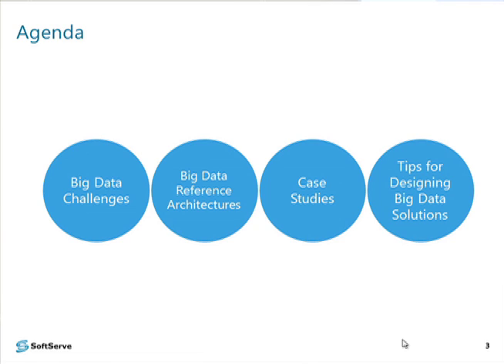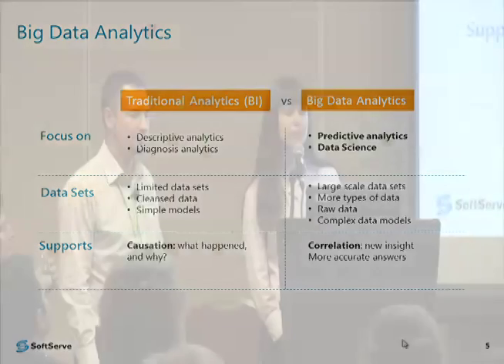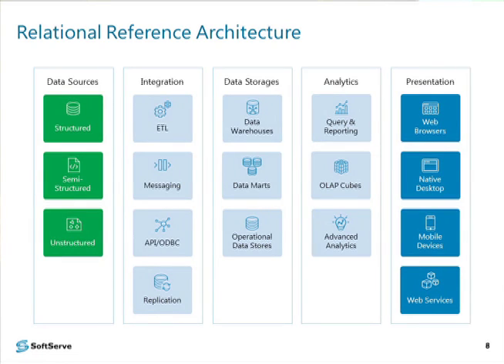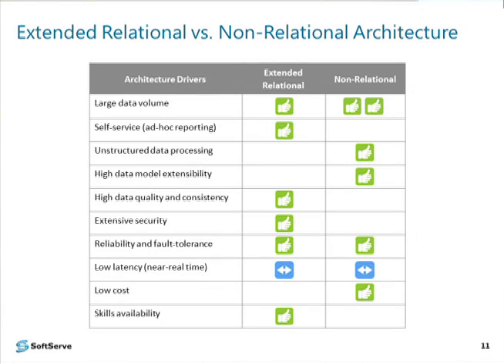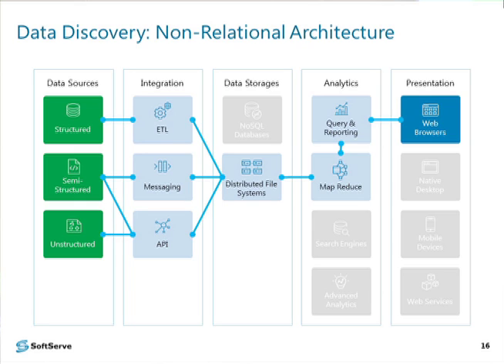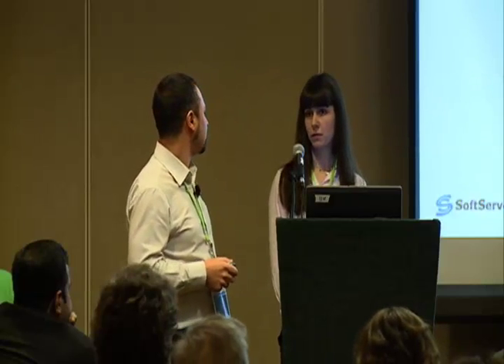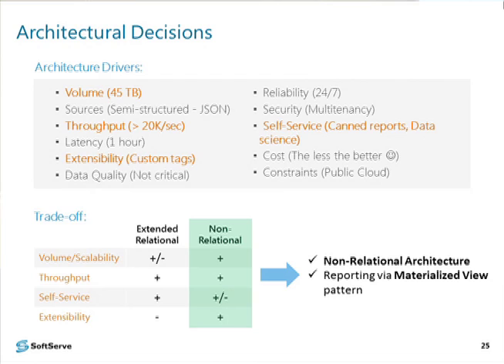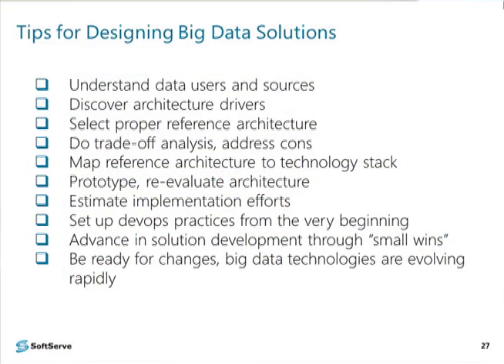SATURN 2014 Talk: BI/Big Data Reference Architectures and Case Studies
Watch Serhiy Haziyev and Olha Hrytsay of SoftServe, Inc. discuss “BI/Big Data Reference Architectures and Case Studies ".